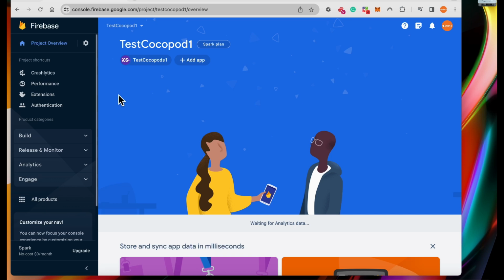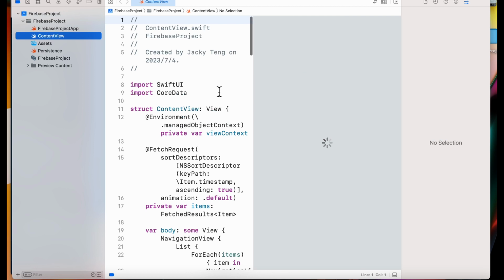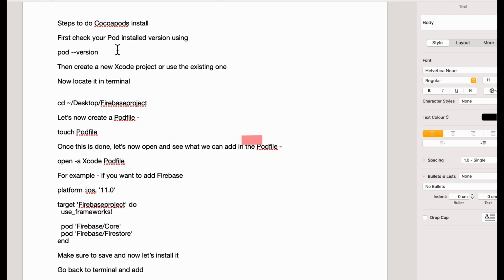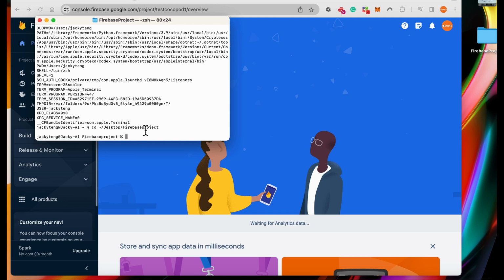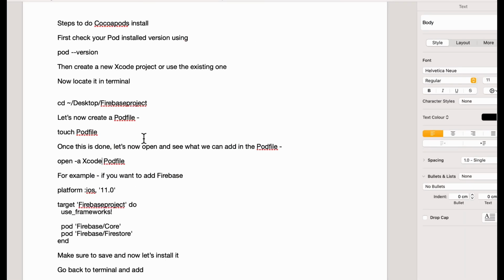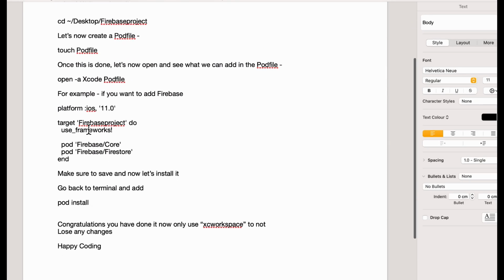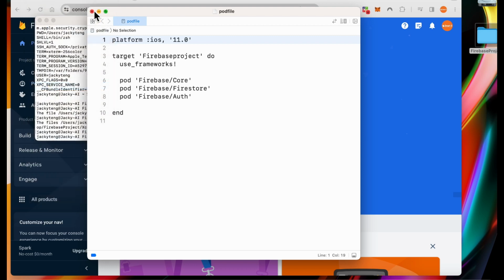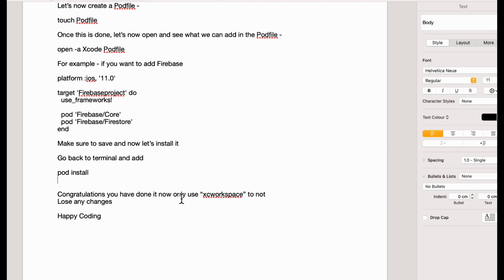Creating a CocoaPods Integration for Firebase in Xcode Step by Step Guide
In this video tutorial, learn how to integrate Firebase into your Xcode project using CocoaPods. CocoaPods is a popular dependency manager for iOS projects, and Firebase offers a powerful suite of APIs for app development. Follow along as we walk you through the step-by-step process of setting up CocoaPods, creating a Podfile, installing the necessary pods for Firebase, and incorporating Firebase APIs into your Xcode project. By the end of this tutorial, you'll be ready to leverage Firebase's features to build advanced functionalities in your iOS app.